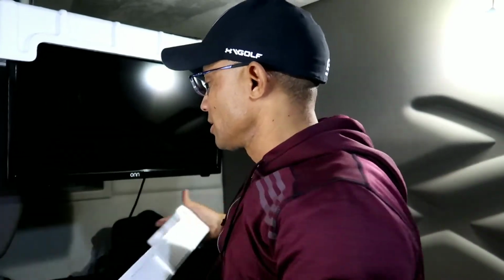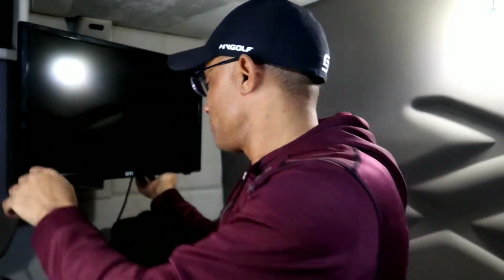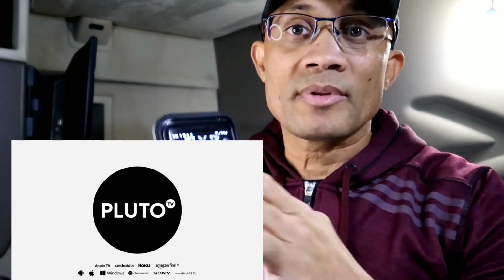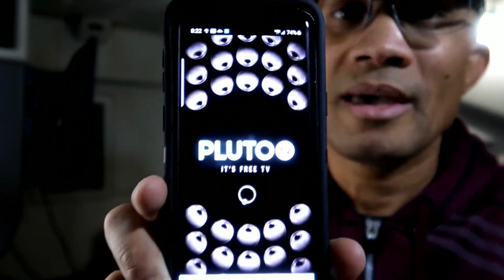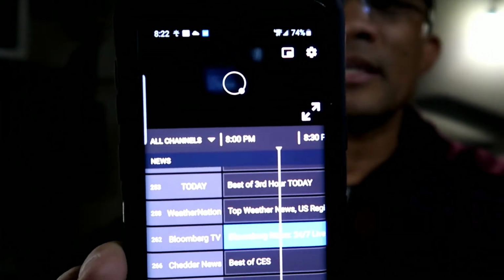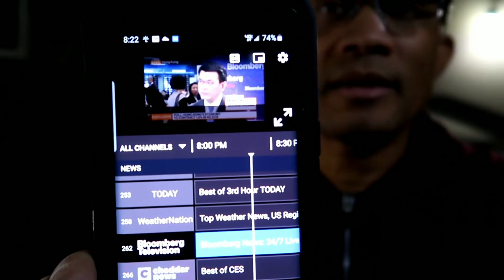GOING OUT OF BUSINESS (almost)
I almost went out of business because of a $7000 repair on my Volvo this is what happened